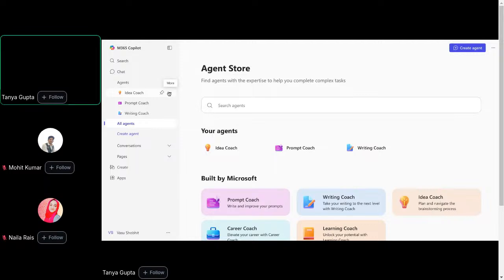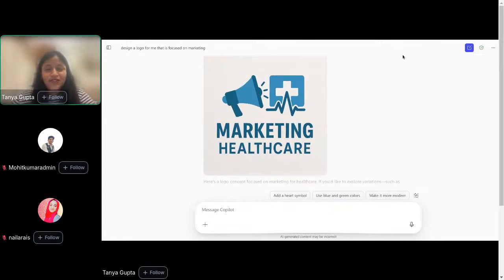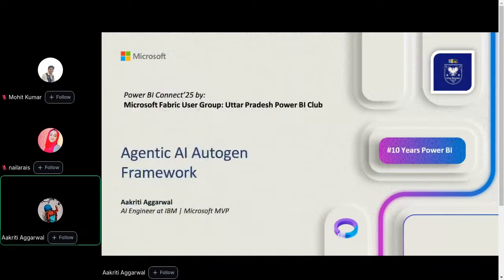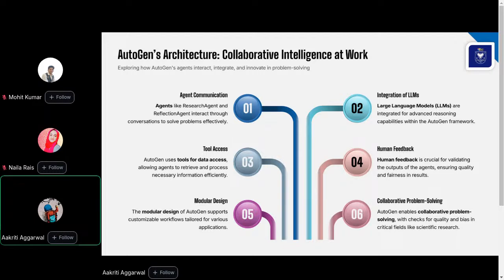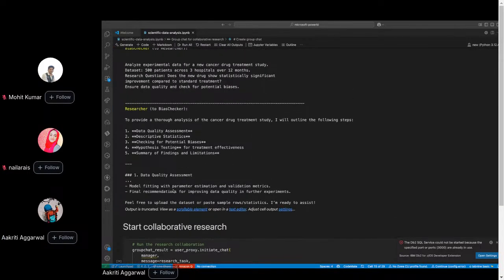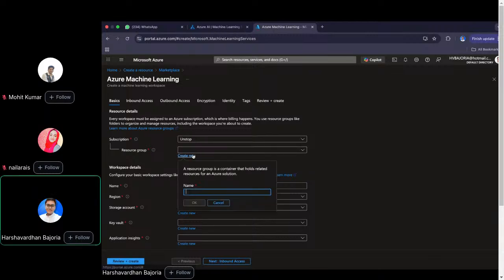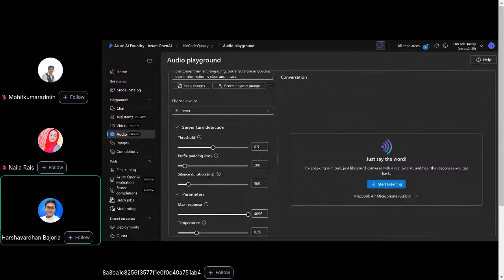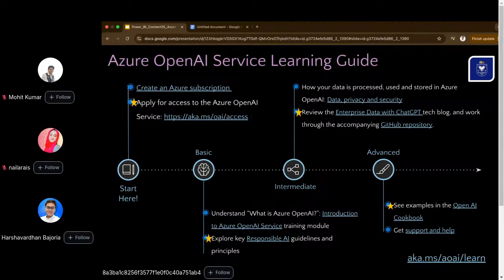Microsoft Power BI Connect 2025 | @MicrosoftPowerBI | LIVE